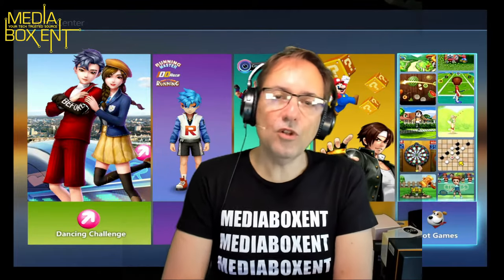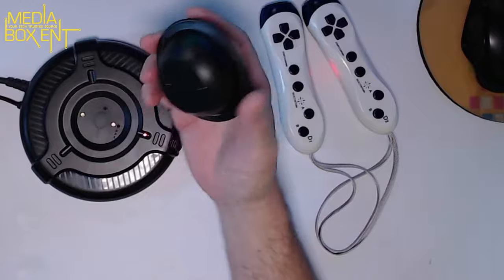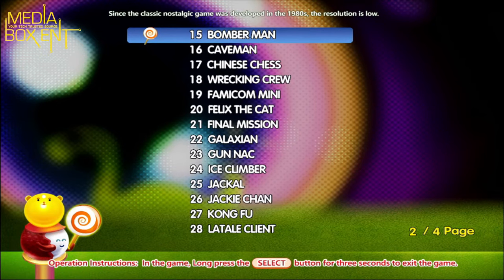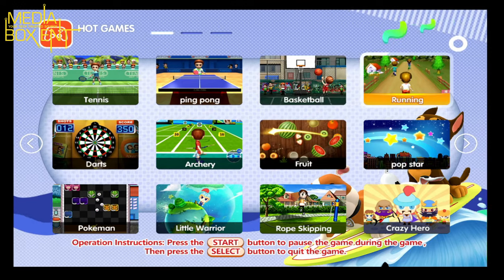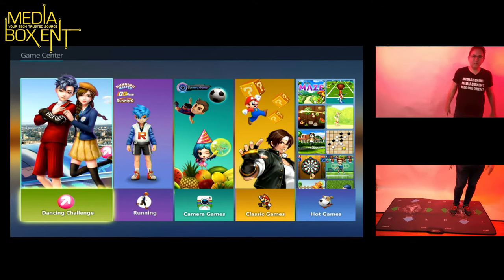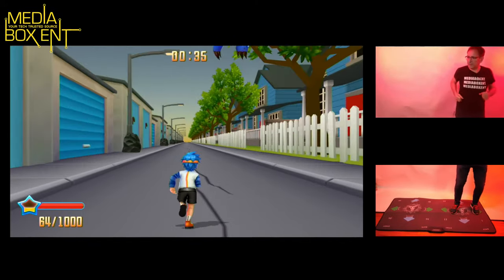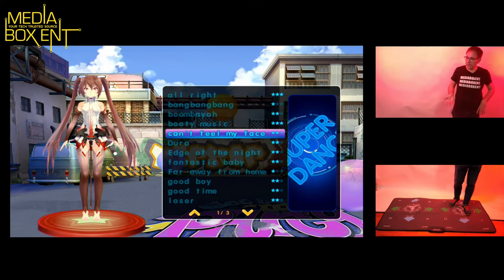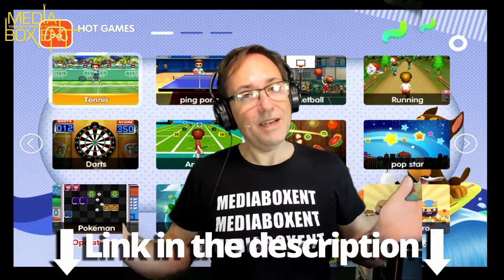Dance Mat for Kids and Adults | Wireless Controllers | REVIEW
2 PLAY MODES DANCE MATThe electronic dance mat has 20 function keys, 2 different dance modes(MTV&Cartoon), 55 dance songs, 3 running modes(solo&dual), 55 funny games, 36 Wireless Controller Games, 6 unique somatic game, including cut fruit, bottom of the sea, Submarine Battle, Take Photos, Arithmetic, and Delicious Foods. A perfect present for your children's Birthday or Christmas.

Dance Mat Electronic Dance Mats

EASY TO USE & PORTABLE DANCE MUSIC MAT Using intelligent electronic chips the Mat will enter a state of energy saving after being idle for 5 minutes. The Mat is powered by 3 AA batteries (not included), install the batteries and turn on to play. The Mat is foldable, easy to carry and space saving. The Mat is made of soft, non-woven, non-toxic fabric. The high quality fabric will not hurt bare feet and is easy to clean.

DISCO BALL LAMPS WITH CAMERA The adjustable angle camera performs well when playing games. Dance and motion games can be played with the HDMI cable connected to a TV or computer. The palm sized stage light can be place on a table or desk for stability. The new light creates beautiful lighting effects. The micro SD card provides local storage for additional games. SD cards up to 16 GB can be used.

2.4GHZ / BLUETOOTH 5.0 CONTROLLER HANDLE The control handles 10m (32.8ft) wireless range is sufficient for a living room or game room. No wires, mess or hassle, turn on the controller handle (2 AAA batteries required) and start playing! The handles have a comfortable ergonomic grip and a stable, anti-interference connection signal. The two handles can be used together or separately, the wireless connection covers all 360 degrees around the Dance Mat.

EDUCATIONAL TOY & GREAT GIFT The dance steps change with the rhythm of the music. Touching and stepping on the Mat improves hand-foot coordination for children and adults. Children increase their music intelligence, visual awareness, sense of touch and sense of hearing. Music helps with child development, brain power, memory, confidence, patience, social skills and fosters creativity!